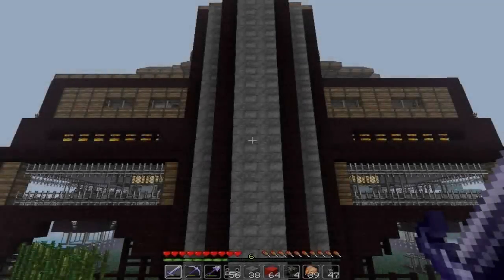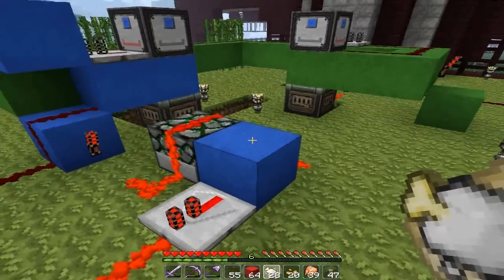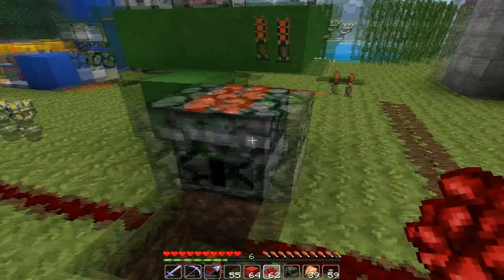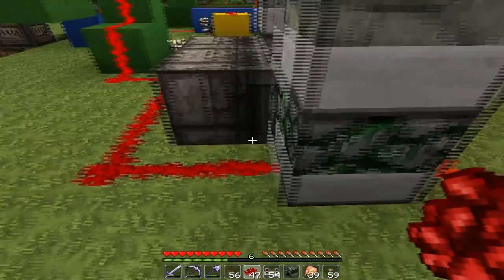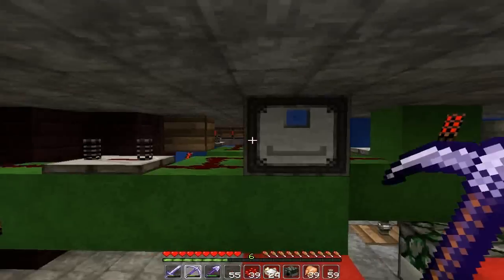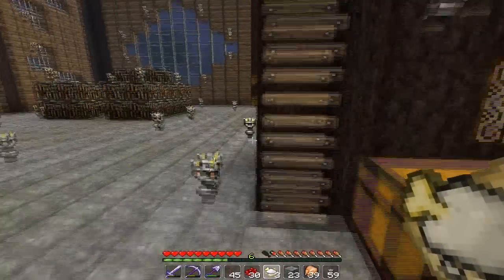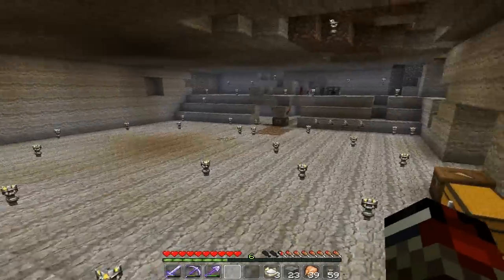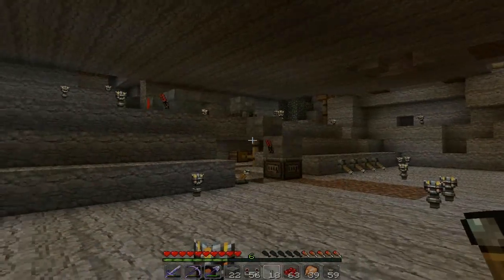[014] Everyday I'm whistling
Today we finally learn how the wheat farm timer is made :) We'll see all of the different parts required for the redstone timers, and I'll fail to show you properly the compact version, because it's all so ... compact, ya' know.
And we'll see some tricks I'm gonna use for the automated pottery, and for the automated kiln as well.
And yeah, that's me whistling ;)